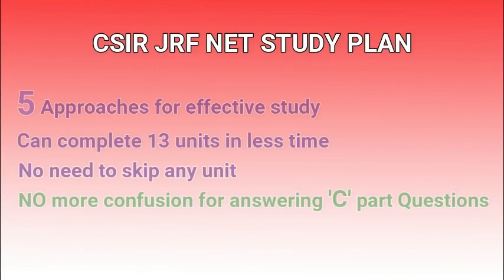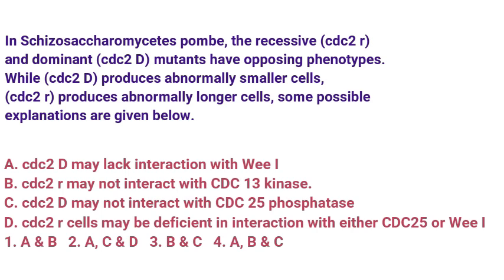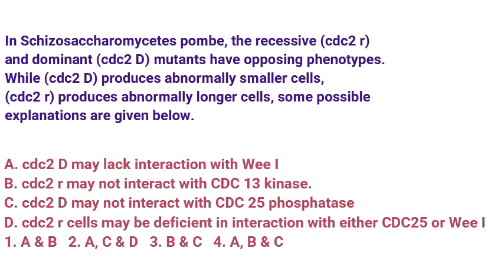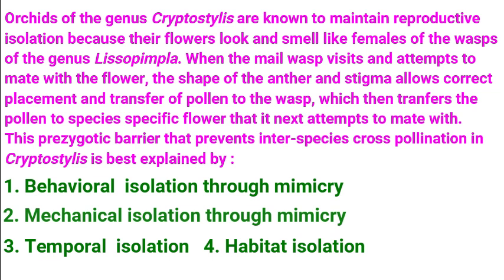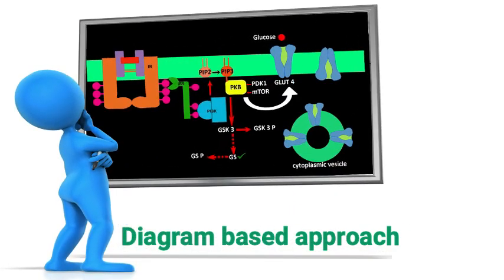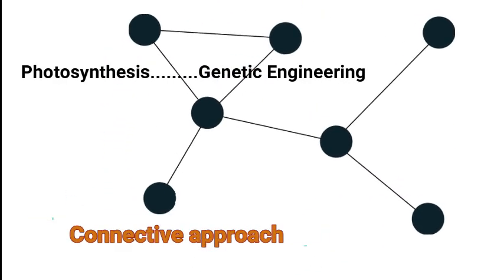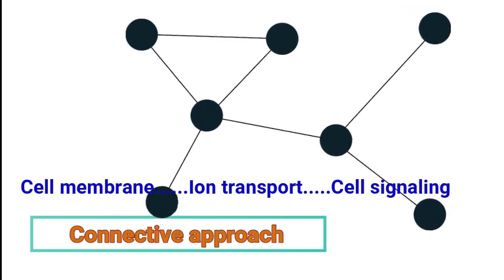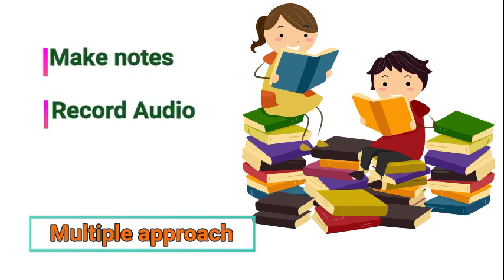HOW TO QUALIFY CSIR NET LIFE SCIENCES in 1st ATTEMPT|CSIRathome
HOW TO QUALIFY CSIR NET LIFESCIENCES in FIRST ATTEMPT- 5 approaches for effective study to clear CSIR JRF NET.
Question based, figure based, problem based, connective and multiple approach.